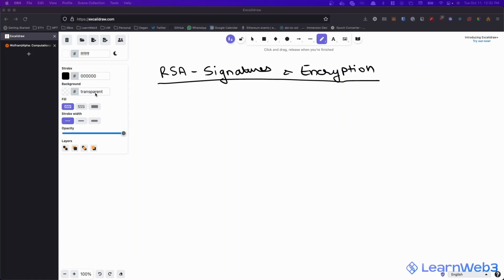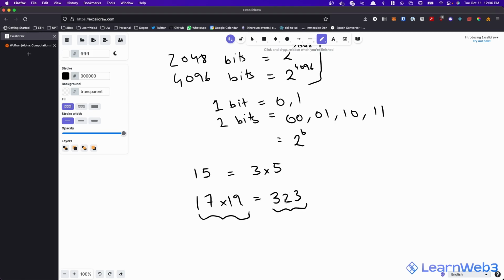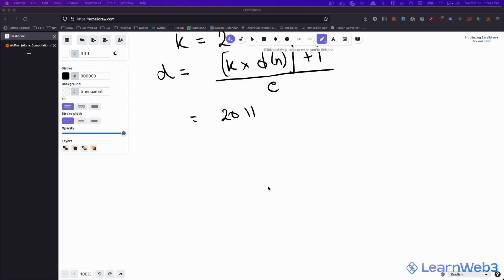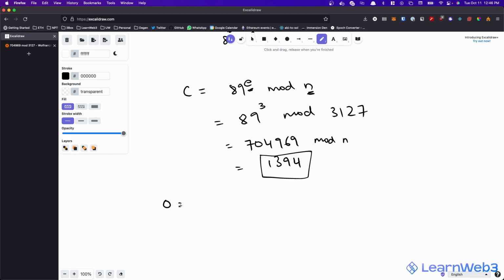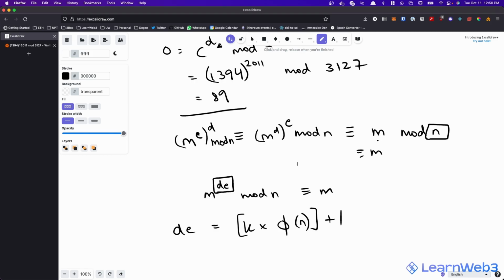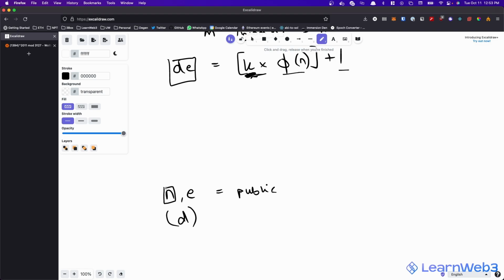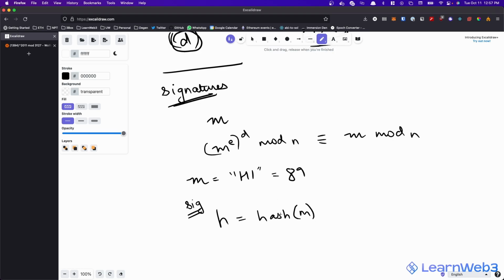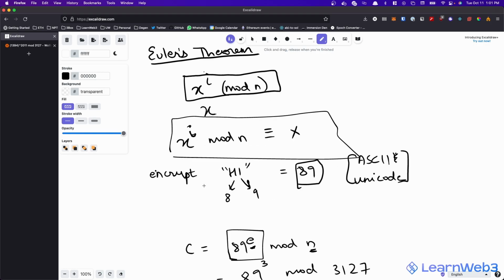How does Digital Signatures and Encryption actually work in the RSA Scheme - With Maths?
RSA is the most popular digital signature and encryption cryptography scheme in the world right now. It works off a few basic mathematical theorems and principles, and is widely useful across all parts of our life. Secure communication, text chats, military defense, banking services, are just some examples of areas where RSA becomes useful.

In this video, we explain the practical cryptography and mathematics behind RSA and how it allows for digital signatures and encryption/decryption to happen.

💡Resources